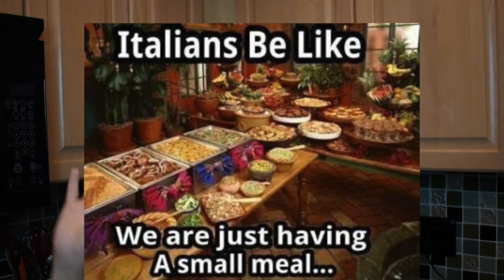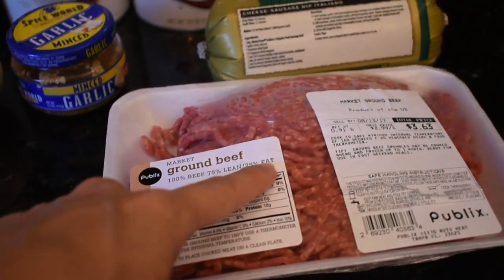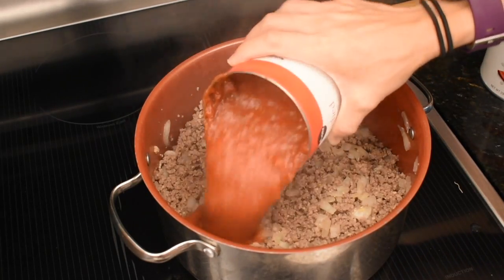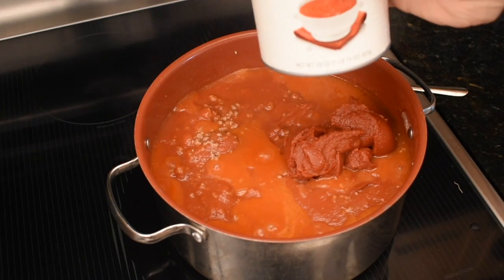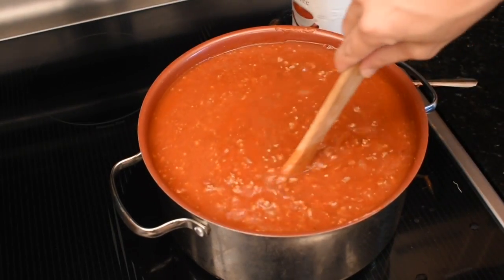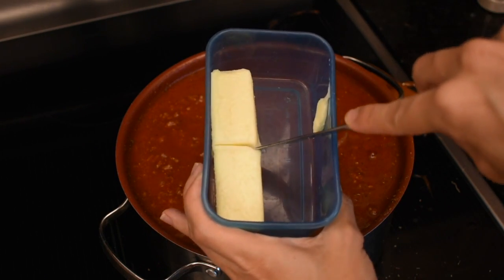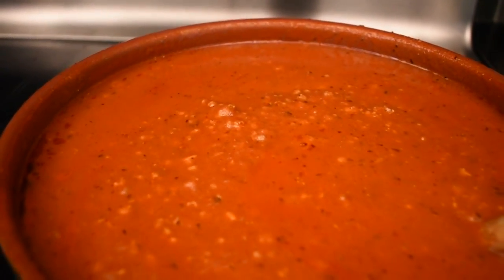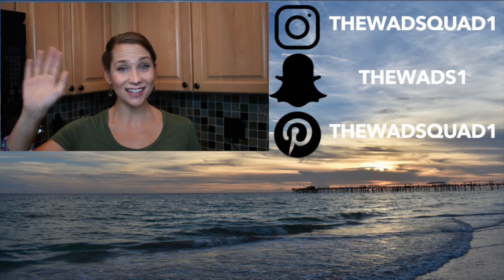Easy Sunday Italian Sauce Recipe! 🇮🇹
Hey people!! I wanted to share with you this sunday sauce / italian sauce / red sauce / Italian gravy recipe!! haha whatever it is you call it this is great!  It's perfect for freezing!  Especially since it make so much!

I especially love it for those nights where I'm like- WHATS FOR DINNER and I can throw some pasta on the stove with some frozen meat balls and pull this sauce out of the freezer and boom - dinner is done in less than 30 minutes without much thought!

I  hope you enjoyed watching this recipe video!

Best,
  Kim!!